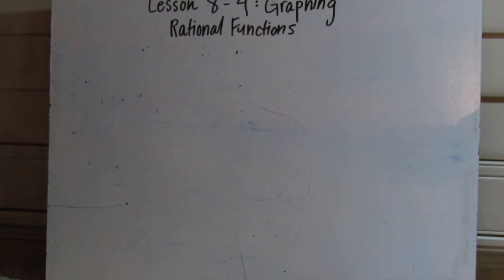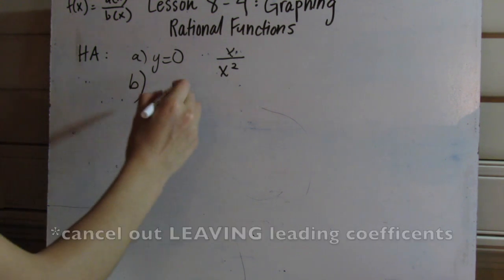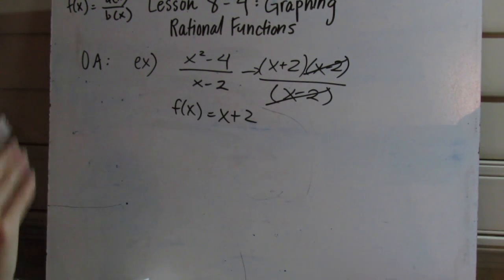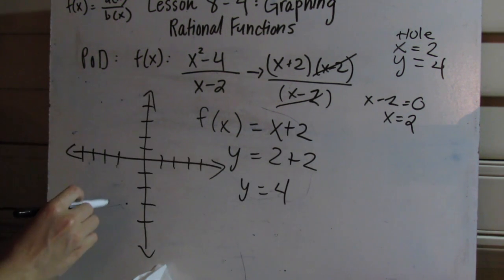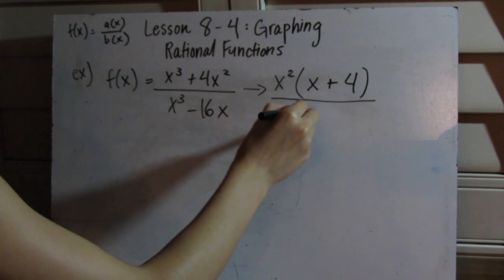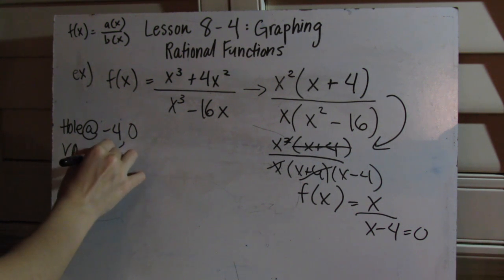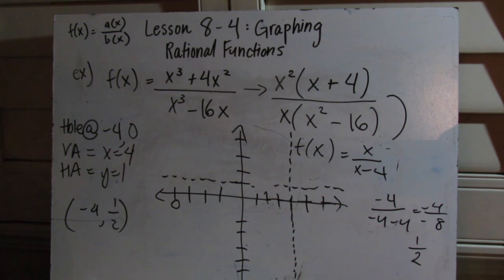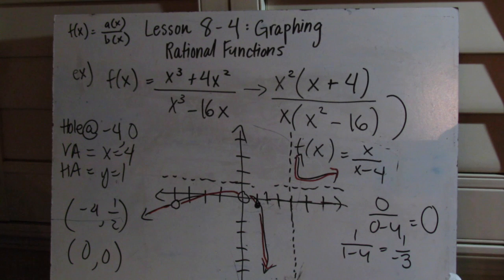Graphing Rational Functions: Lesson 8-4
by Tatianna Settanni
Accelerated Advanced Algebra 2
Period 5